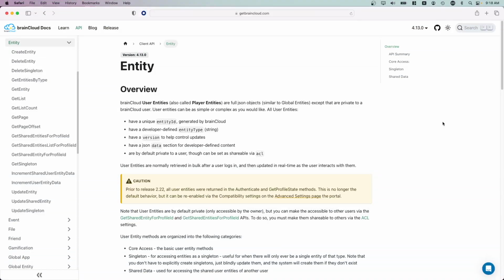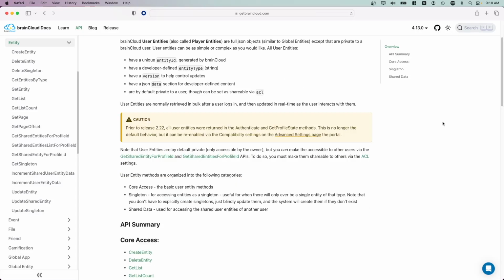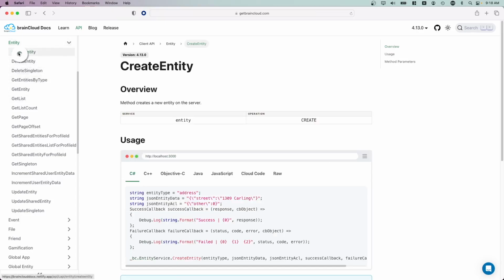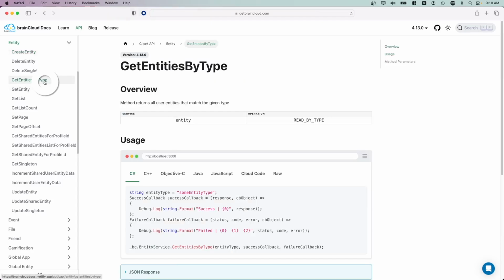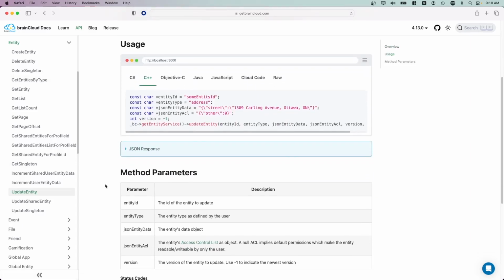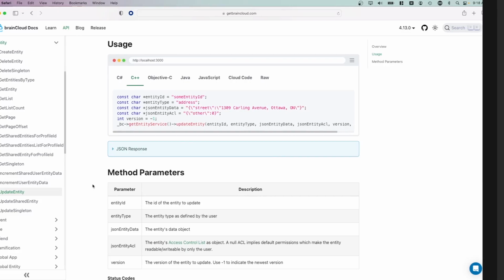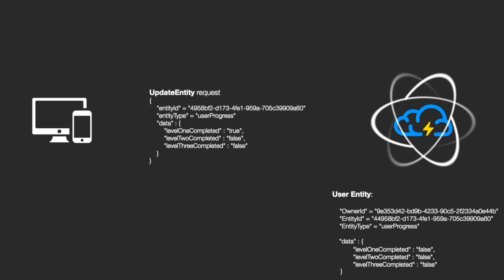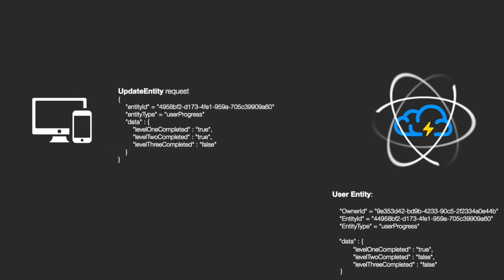Unreal BootCamp 25: User entities overview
The 25th video in the Unreal BootCamp explains at a high level what Users Entities are, and when you would want to use them.